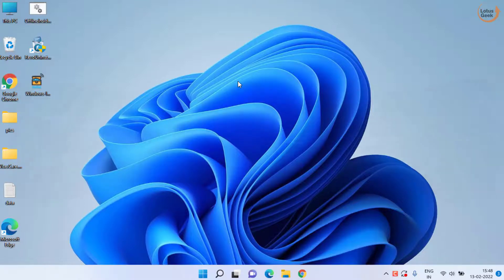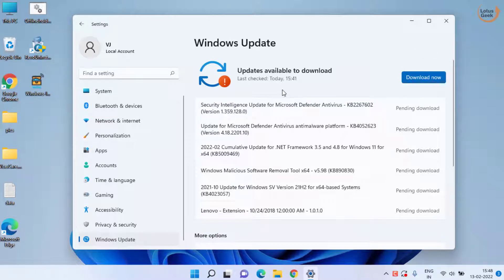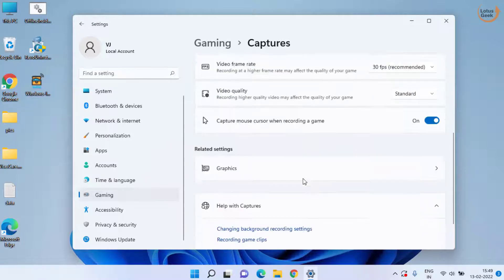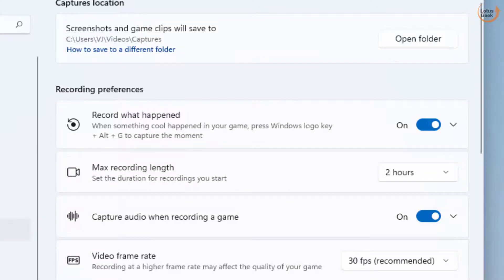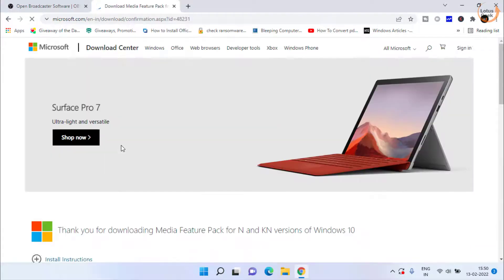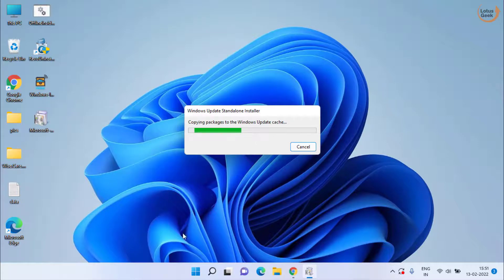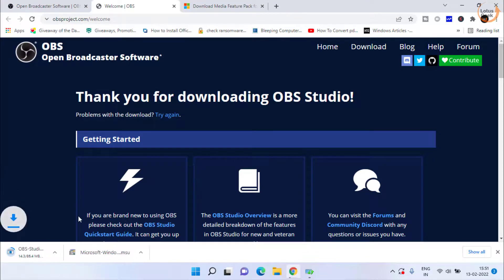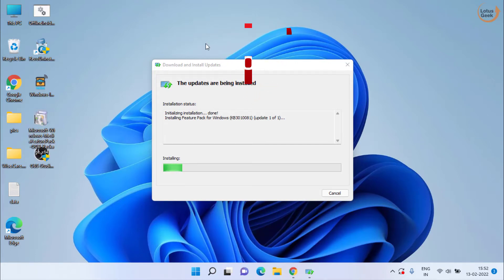Fix gaming features arent available for the windows desktop or file explorer windows 10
In this video i have come up with the solution to fix gaming feature arnt available for the windows desktop or file explorer in xbox game bar.
so watch this complete tutorial to fix xbox gamebar issue of gaming feature not available in windows 10 and in windows 11 computer systems

00:00 Introduction to Xbox gamebar gaming features arnt available
00:13 Method 1 to fix Xbox gamebar gaming features arnt available by updating windows using additional updates
00:41 Method 2 to fix Xbox gamebar gaming features arnt available by enabling gaming feature
01:42 Method 3 to fix Xbox gamebar gaming features arnt available by downloading media pack for windows N
02:56 Method 4 to fix Xbox gamebar gaming features arnt available using OBS studio

Queries addressed in this video :
gaming features arent available for the windows desktop or file explorer
gaming features not available
gaming feature arent available windows 10
xbox game bar gaming features arent available
Fix gaming features arent available windows 10
gaming features aren't available for the windows desktop or file explorer windows 11
windows 10 game bar not working
Xbox game bar gaming features not available